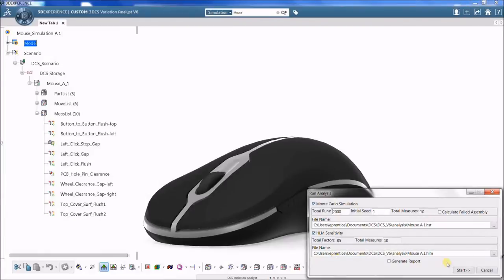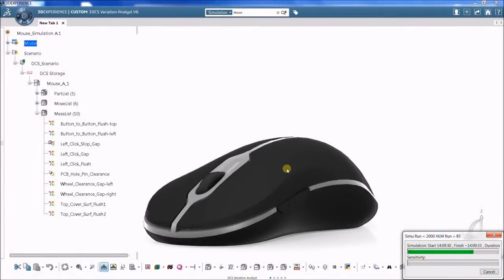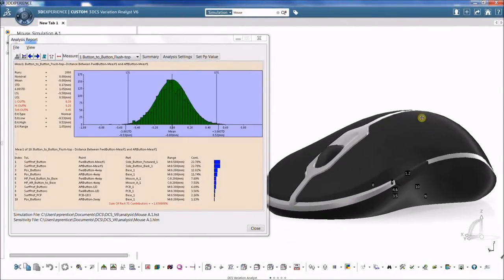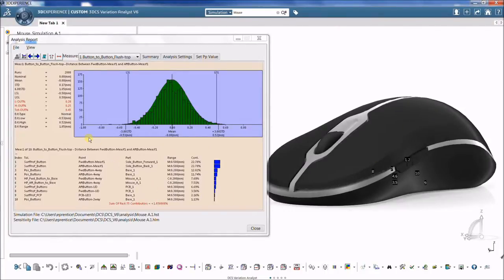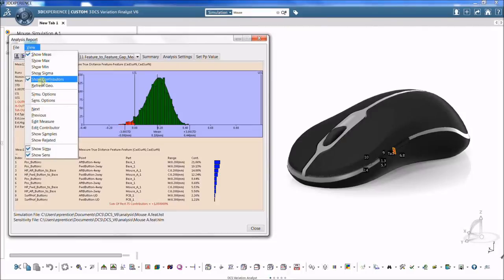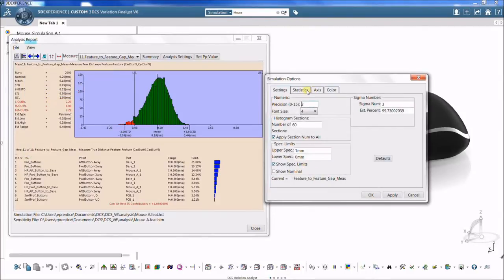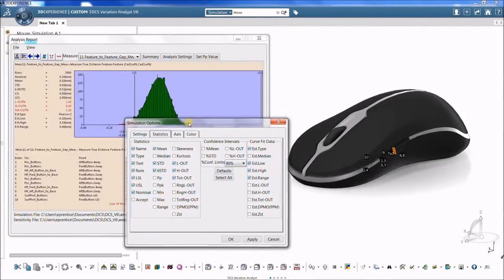4d Measurements - Use Measurements to Quantify Your Dimensional Analysis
Measurements quantify the variation of the desired output in the model. They aid in understanding the effects of 3D tolerance stack ups. Measurements are used to determine how critical dimensions in an assembly are affected by fixture and part tolerances. Both points on a surface or the feature itself can be used to define a measurement.

Acceptable ranges for a measurement can be set to quickly identify dimensions that are outside of specified limits. When run through a Monte Carlo simulation, the output of a measurement is a summary of statistics including the mean, standard deviation, and many more customizable settings.